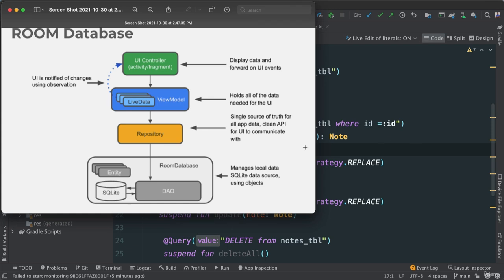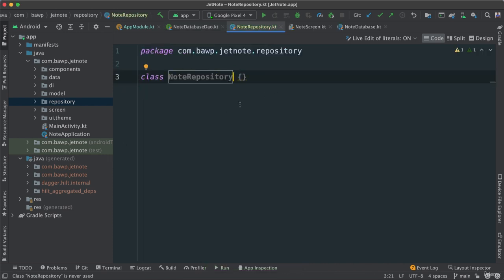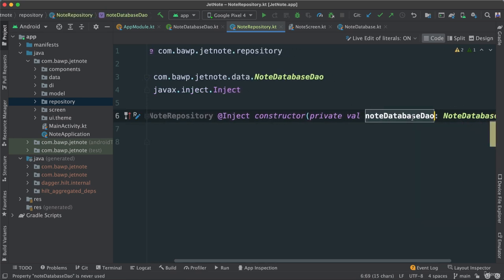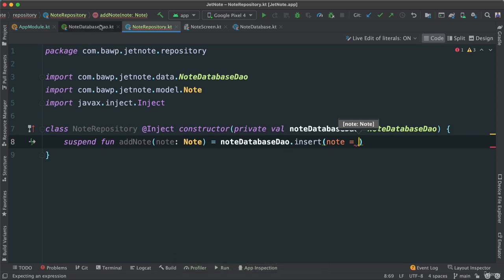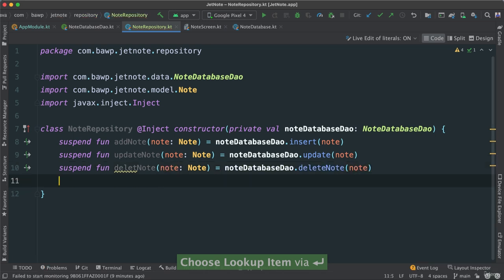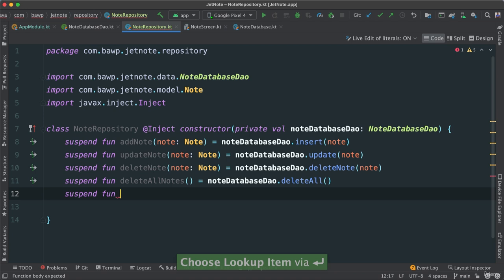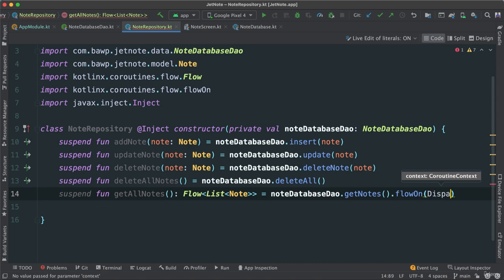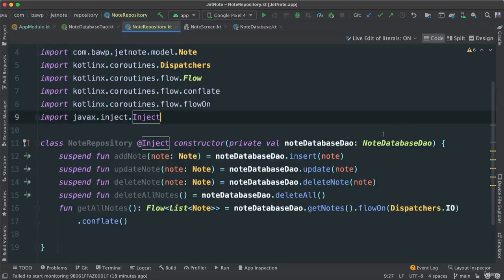134 - Note App Improvements - Creating the Repository Class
Creating the Repository Class

A repository class is a design pattern used to manage data persistence and retrieval in software development. It acts as an intermediary between the application logic and the data source, providing a standardized interface for CRUD operations. It typically involves defining interfaces or abstract classes that represent data source methods and creating concrete implementations that use an ORM tool or database access library to interact with the data source.

Android development
ROOM database
Dependency injection
Hilt framework
Android libraries